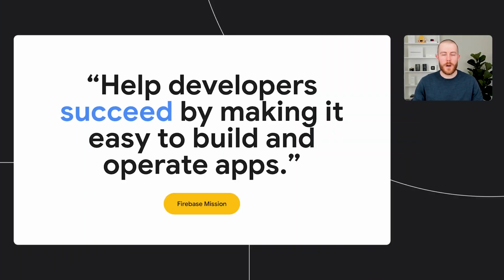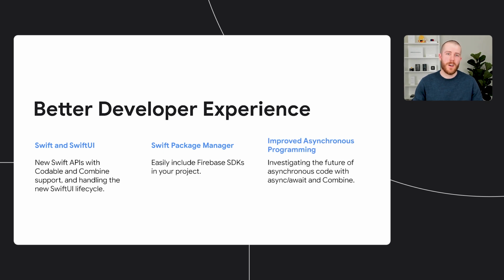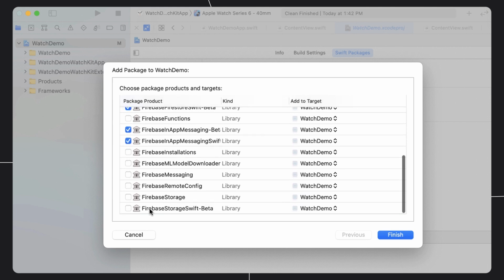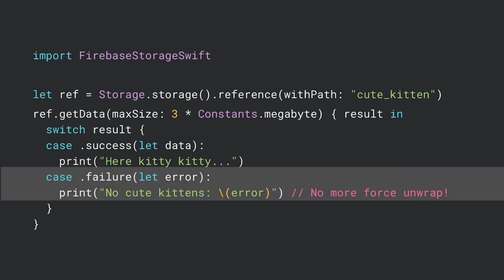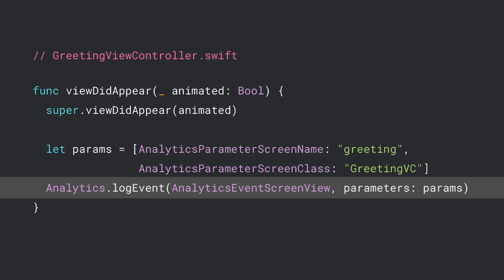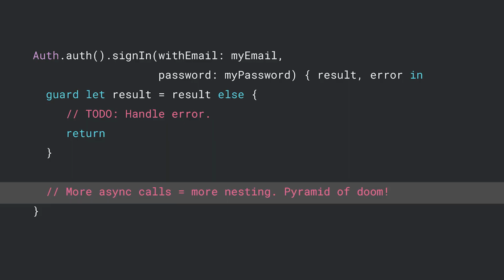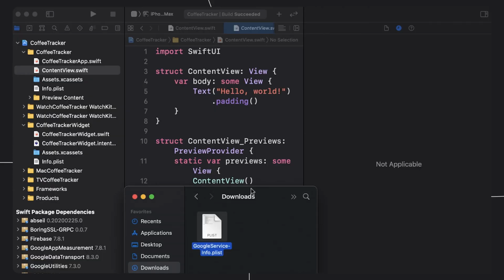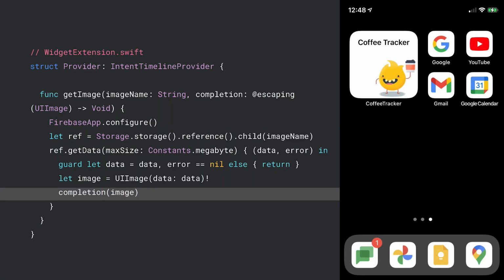Firebase for Apple developers: What you should know | Session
Hear the latest announcements and updates on Firebase for Apple's platforms. We discuss the modernization of Swift APIs, how to integrate Firebase with SwiftUI lifecycle, and how to download Firebase using Swift Package Manager.  Discover more on the open source community and improved contributor experiences. Last, you'll learn how to unlock additional Apple platforms with Firebase.

Speakers: Ryan Wilson, Chen Liang

product: Firebase - General; event: Google I/O 2021; fullname: Ryan Wilson, Chen Liang; re_ty: Premiere;